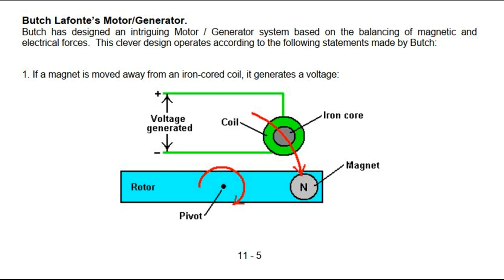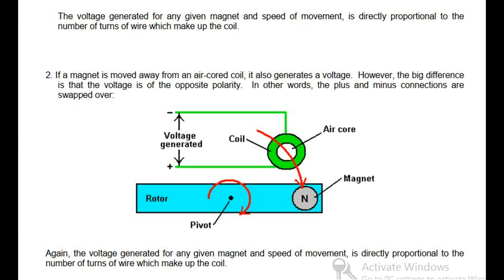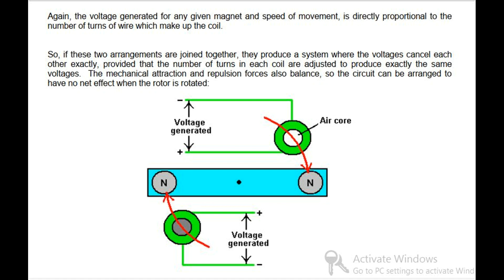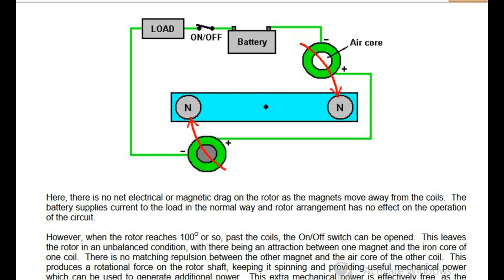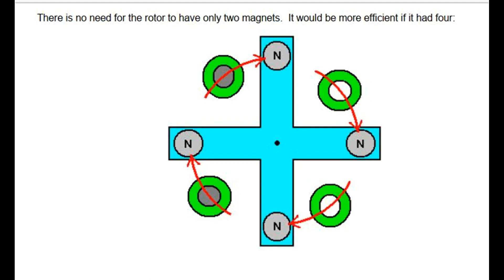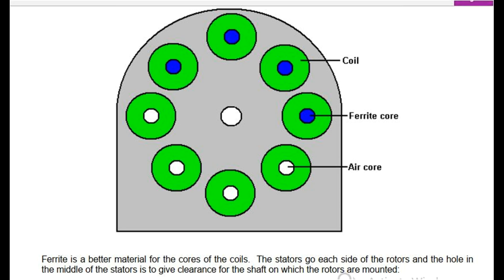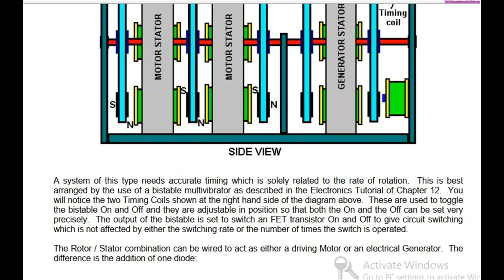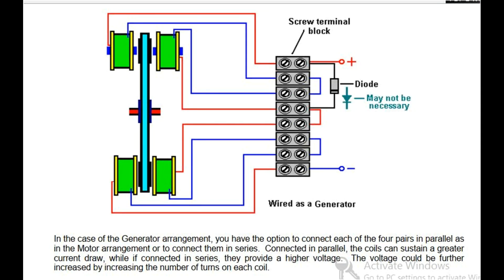Butch Lafonte's motor generator